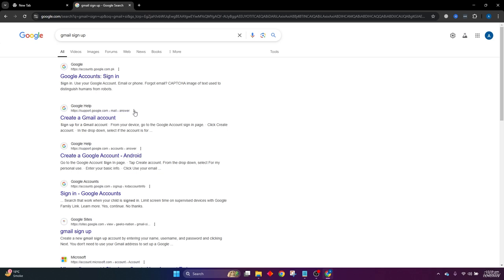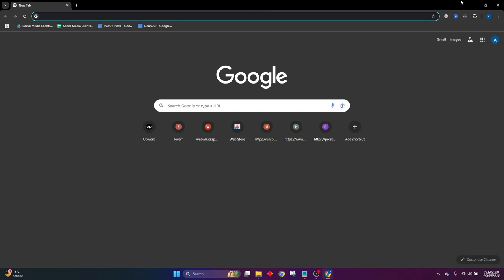Complete YouTube Course YouTube Secrets No One will Share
Hey everyone! Welcome to this complete YouTube course where I'll teach you how to create, optimize, and grow your YouTube channel from scratch!

I’m Hammad, a YouTube content creator with over 10,000 subscribers on my own channel, and I’ve been managing YouTube channels for my clients since 2019. So, I know exactly what works—and what doesn’t—when it comes to growing on YouTube.

And guess what? I’m not just here to teach you theories—I’m going to show you real stats from my own channel so you can see firsthand how YouTube growth actually happens!

Here’s a look at my channel’s analytics—you’ll see my subscriber growth, watch time, and revenue insights. I’ll break down exactly how I got here and how you can do the same.

Whether you’re a beginner just starting out or you already have a channel but aren’t seeing growth, this course will help you build, optimize, and monetize your channel the right way.

In this course, I’ll walk you through everything—from setting up your channel, choosing the right content, and mastering YouTube SEO, to getting more views, subscribers, and even monetizing your content.

This is the exact roadmap I’ve used for myself and my clients to grow successful YouTube channels, and now, I’m sharing it with you

So if you’re serious about growing on YouTube, you’re in the right place. Click on Lesson 1 to get started, and let’s turn your YouTube dreams into reality!

This course is perfect for anyone looking to start, grow, and monetize a YouTube channel, whether you're a complete beginner or someone struggling to gain views and subscribers.